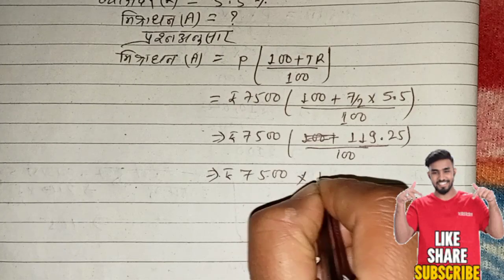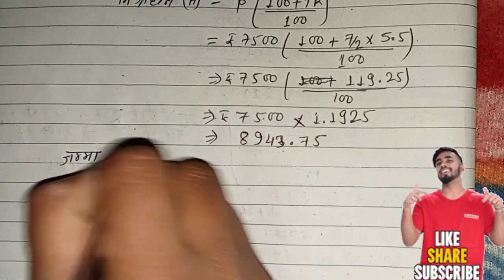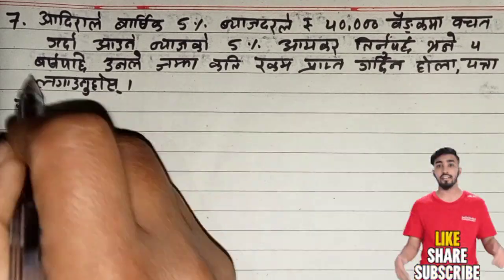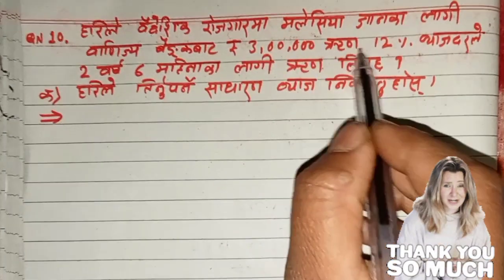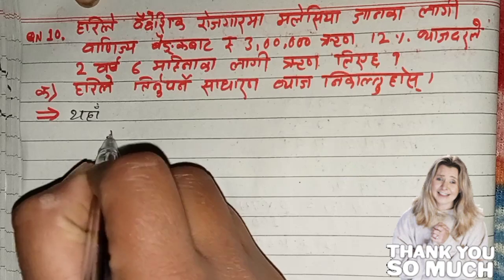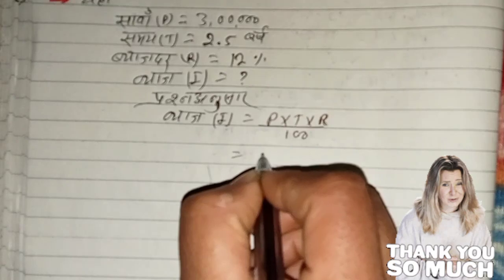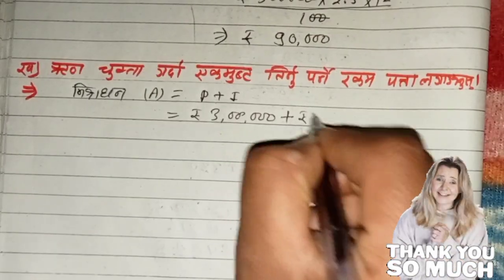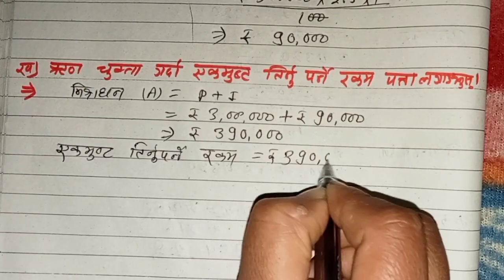Class 8 maths chapter 7.2| Exercise 7.2| simple interest in nepali| Amount|मिश्रधन(part-2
part-2 Class 8 maths chapter 7.2| chapter 7| Exercise 7.2| simple interest in nepali| Amount|मिश्रधन

कक्षा-8 गणित एकाई -7 अन्तर्गत मिश्रधन को  प्रश्न 6 देखि 10 सम्म को उतर

your quaries
-what is the formula  for class 8?
-class 8 maths chapter 7 exercise 7.2 question 6 up 10
-class 8 maths chapter 7.2 amount answer key

thankyouforwatching video🙏🙏🙏🙏jaye nepal🇳🇵🇳🇵🇳🇵🇳🇵plz support me guys